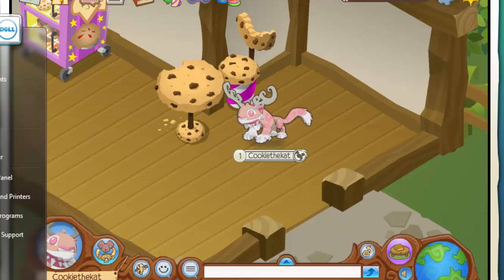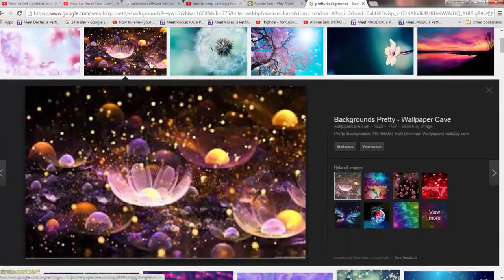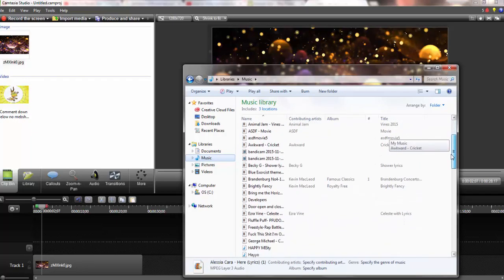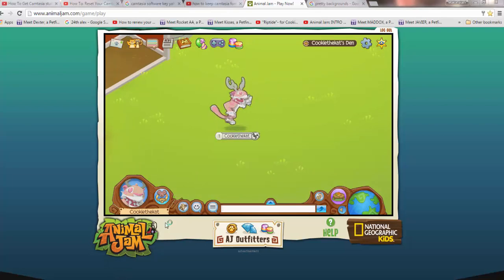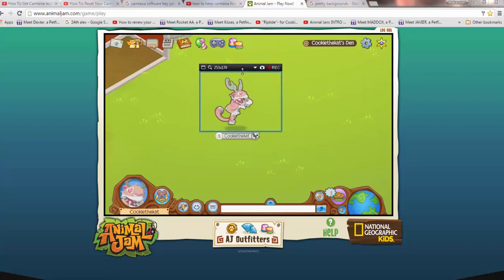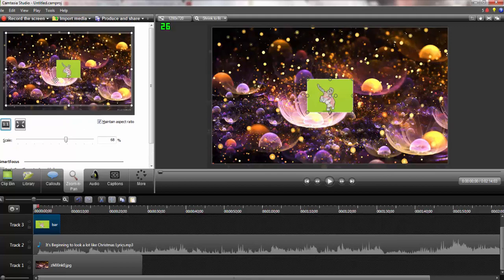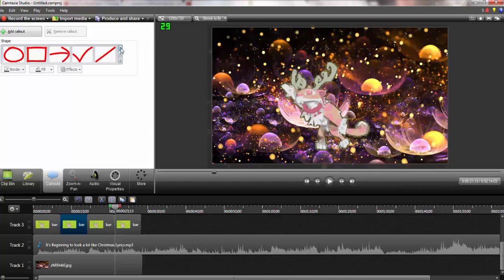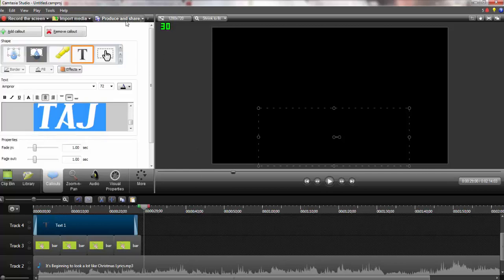Animal Jam~ Simple Intro [Camtasia tutorial] 2016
Hi guys I hope you enjoyed this video! I hope it helped. And I hope your enjoying my channel, sorry the video wasn't too clear. I did my best
:) ILY YOU GUYS!